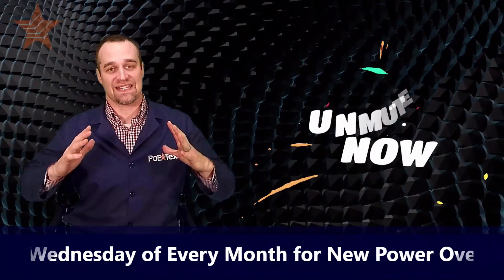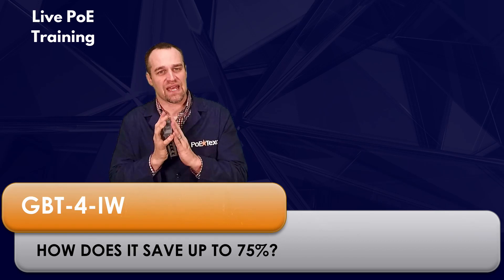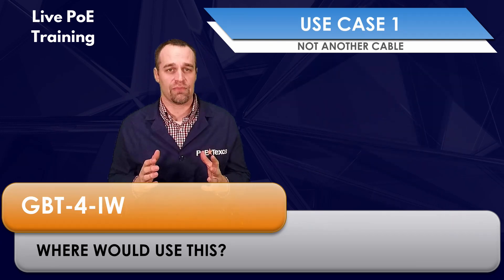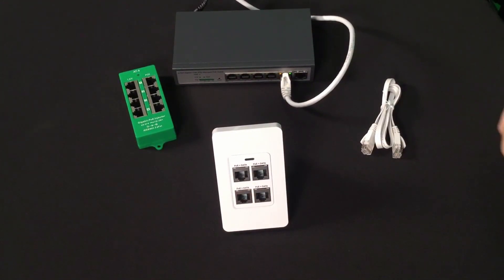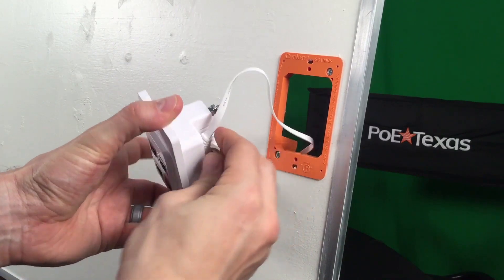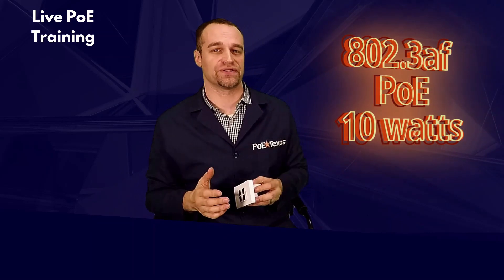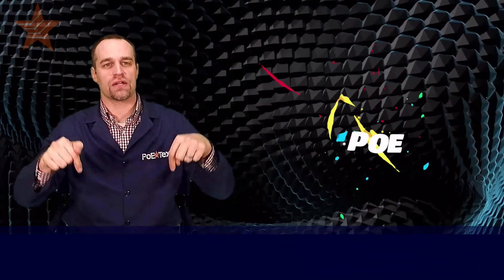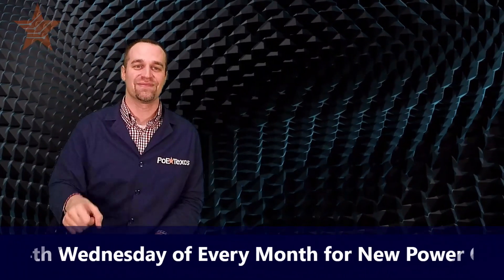Live Training on How To Save Up To 75% Network Cables Using PoE and a New Product from PoE Texas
PoE Texas announces the newest Power Over Ethernet (PoE) innovation that cuts network cable infrastructure by up to 75%. Whether you need to add network devices and cannot install any more cables or whether you’re just ready to reduce your cabling runs, the new GBT-4-IW combines up to four cables into one. Simply use one ethernet cable to send PoE to this device and connect four ports of PoE in one stylish wall mount.

What’s It Compatible With?
The GBT-4-IW works with any IEEE Compliant Power Over Ethernet switch or injector.  While all four output ports have gigabit data and up to PoE+ capability, the type of PoE provided at the input of the device will determine what power budget is available. To get the most out of your GBT-4-IW, use IEEE 802.3bt Type 4 PoE to get a total of up to 60 watts for all four ports.

Here’s the breakdown of the power budgets available based on the type of PoE you have:
- Traditional IEEE 802.3af PoE (your switch just says PoE) – 10 watts total
- IEEE 802.3at PoE (your switch says PoE+) – 22 watts total
- IEEE 802.3bt PoE (your switch says PoE++ or 802.3bt) – 60 watts total

Need PoE or more PoE? PoE Texas has a Texas sized line of PoE products to fit almost any network and any budget.

What Does this Do for Me?
Use Case 1: We’ve all been there before. You have several IP phones, IP cameras, Wifi Access Points, or any network device, and you’ve only got one network drop. You’ve checked, there’s no way you’re getting another network cable to where you need it. Take advantage of your Power Over Ethernet network to add multiple ports right where you need them. The GBT-4-IW delivers four ports for the price of one cable.

Use Case 2: Networking best practices say to put four network drops at every wall plate.  That makes sense. If you think you need one drop, you’ll end up needing four. But those cables come with a price tag that adds up. Whether you’re installing a call center with VOIP phones, an office campus, or hotel rooms, cut your cable infrastructure by up to 75% and pocket the savings.

Maximize or optimize your PoE network by choosing the GBT-4-IW when you need multiple network drops.

Where Can I Find It?

for more details on these and other new PoE Texas products.